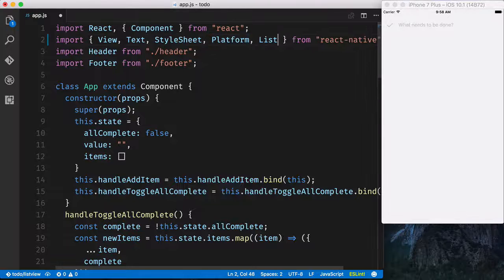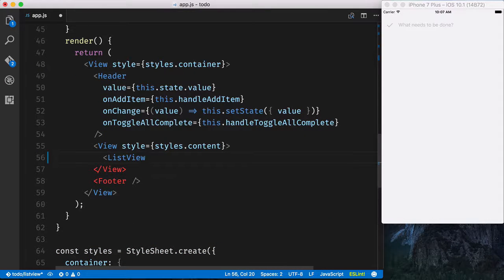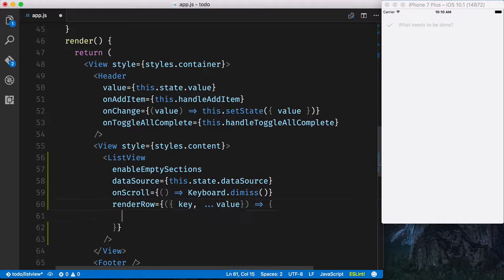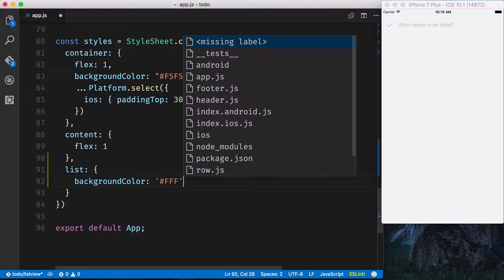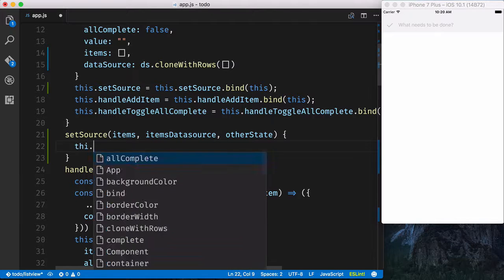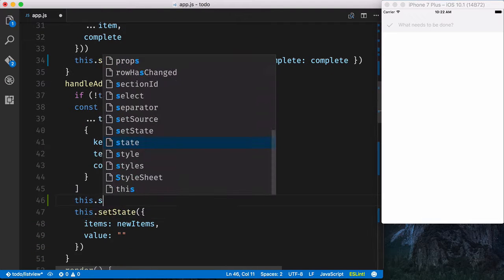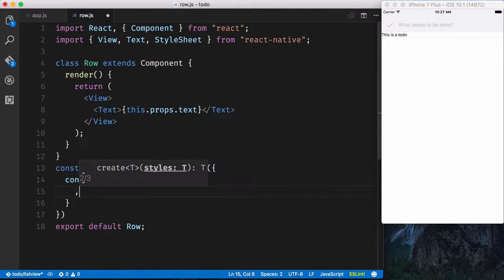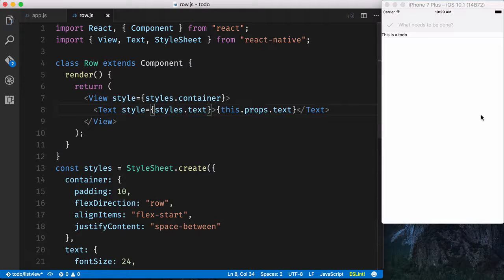05 egghead react create a list of items with a react native listview